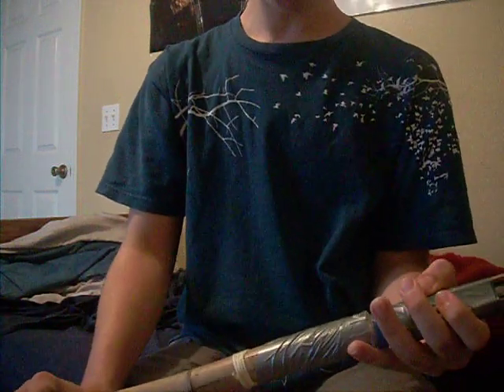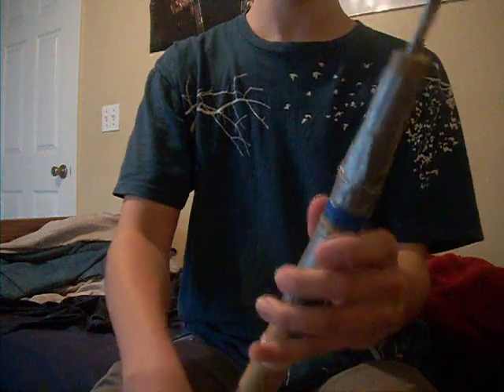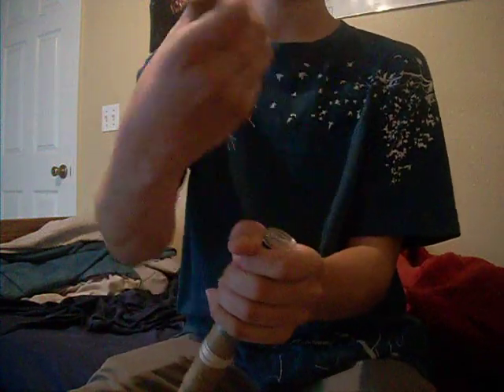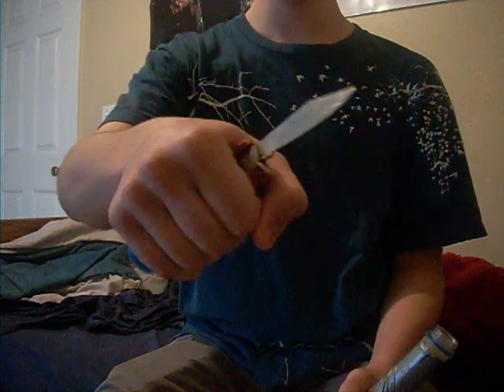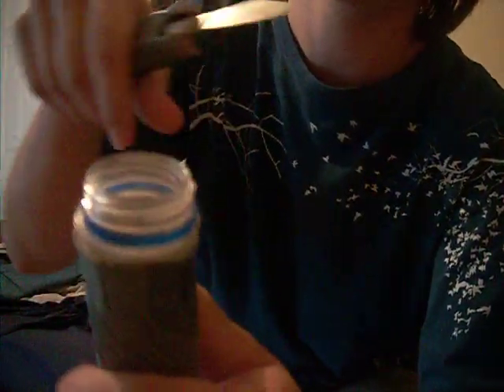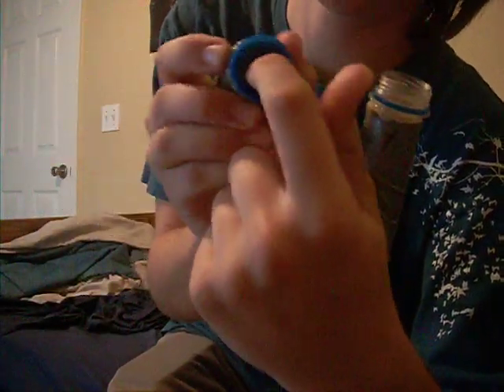Homemade weapon: spear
I made this video using my new 12 megapixel camera, hope you like it.  This spear also has something special to it.